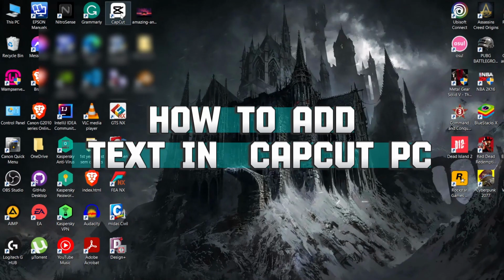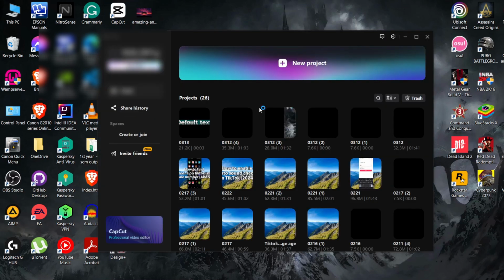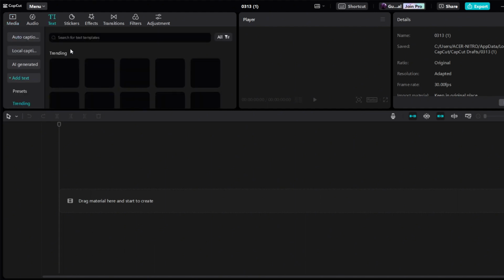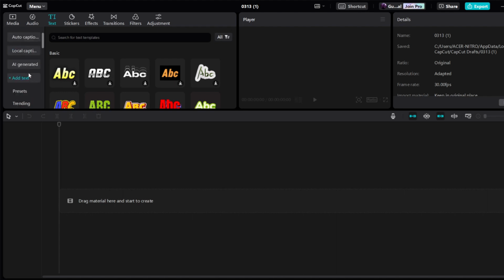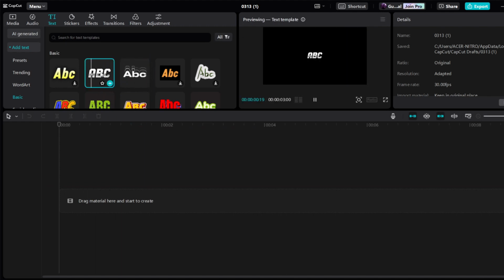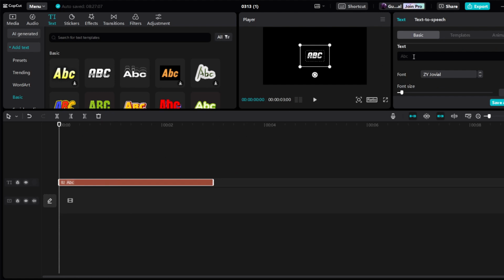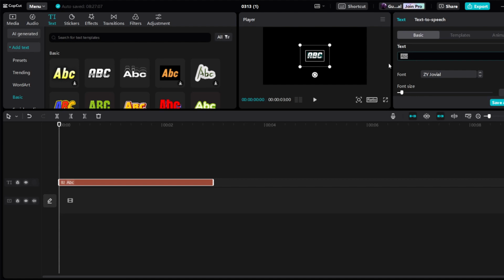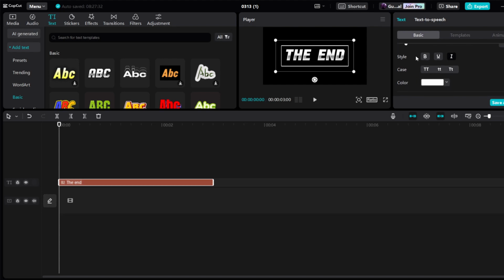How to Add Text in Capcut PC (SIMPLE & Easy Guide!)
In this tutorial, we'll show you how to easily add text to your videos using CapCut on PC. CapCut is a versatile video editing software, and adding text is a breeze with our step-by-step guide. Learn how to customize fonts, colors, and animations to make your text pop and enhance your video content. Whether you're a beginner or seasoned editor, this simple tutorial will have you adding professional-looking text to your videos in no time!